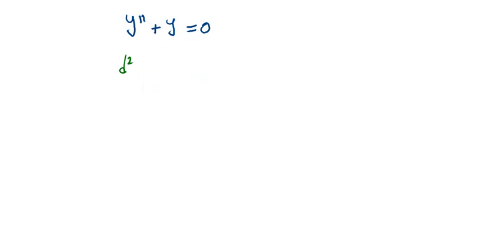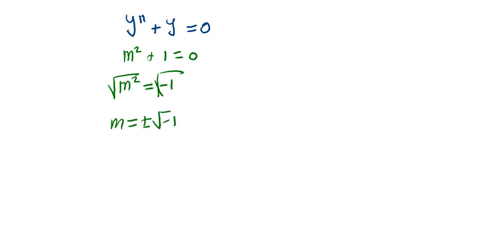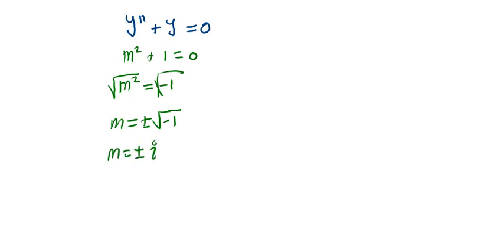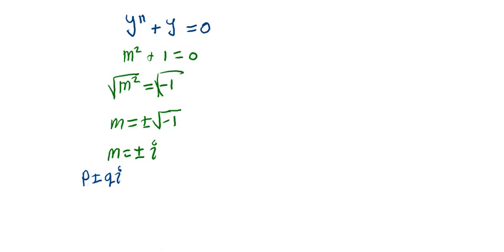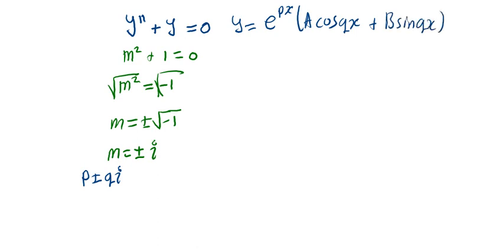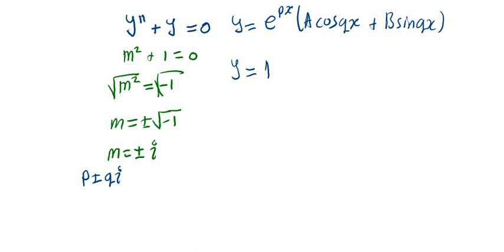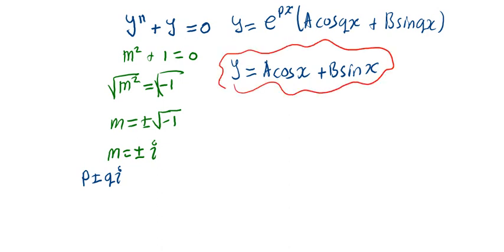Step-by-Step Solution for 2nd Order Homogeneous Differential Equation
in this video we look at how we can determine the solution of a 2nd order homogeneous differential equation by using a trial solution